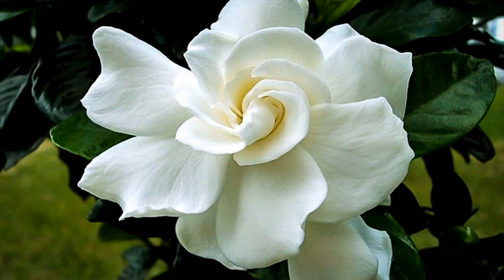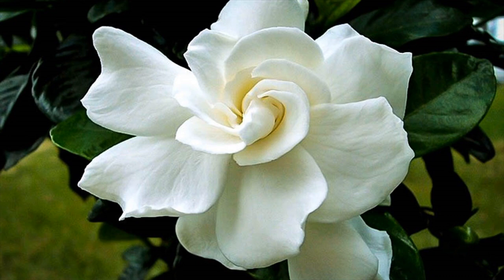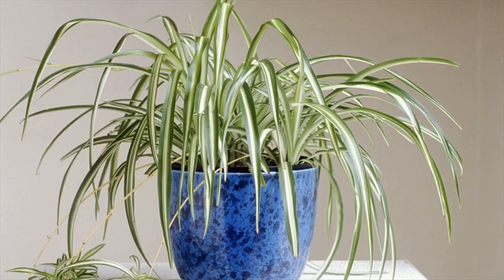Best Plants For Bedroom For Healthy Sleep- Gardenia, Spider Plant- Where To Keep